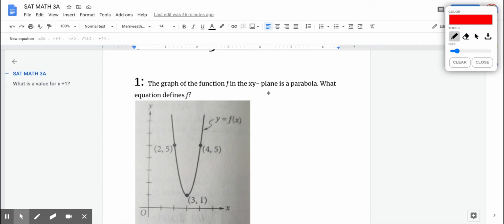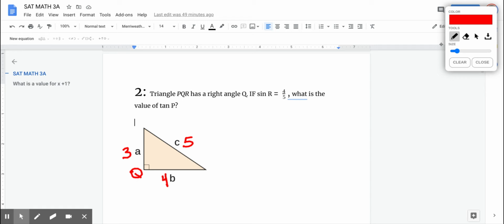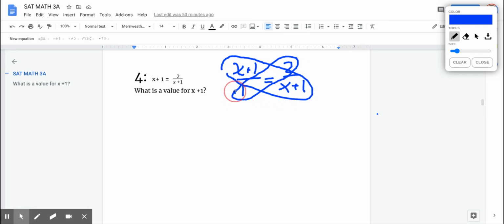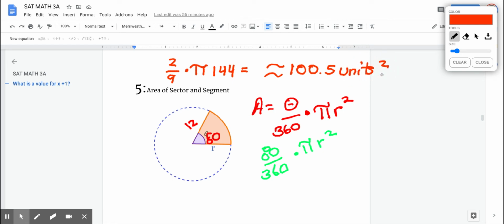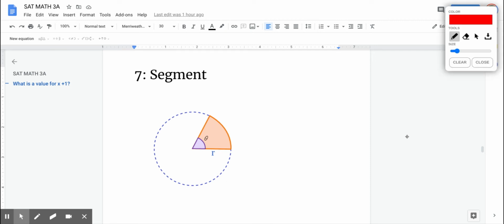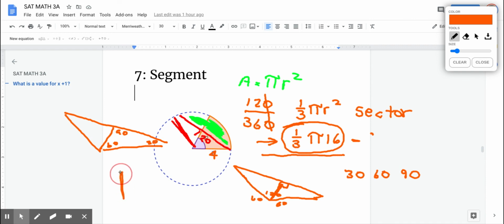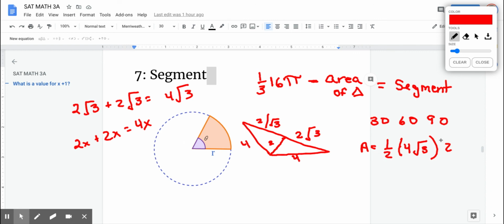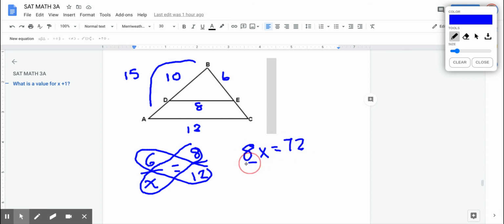SAT MATH 3A - Google Docs